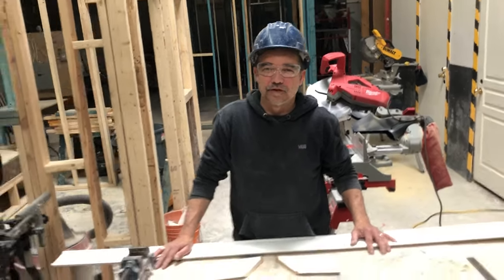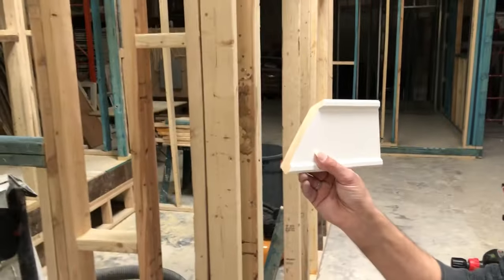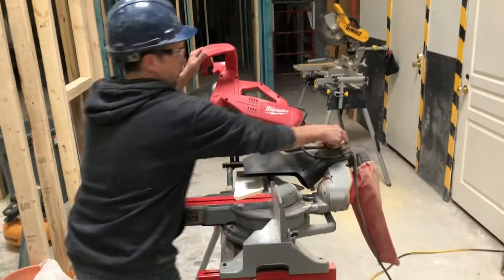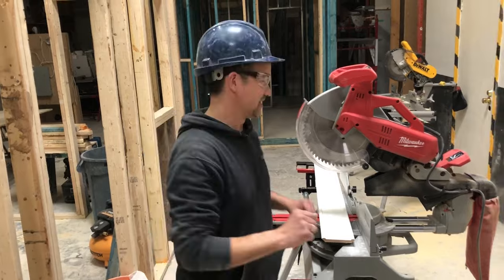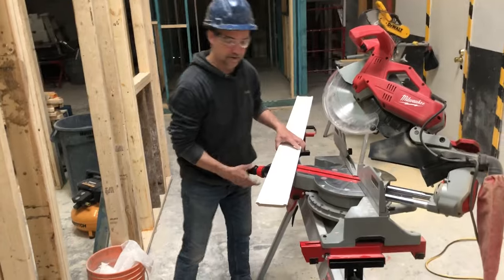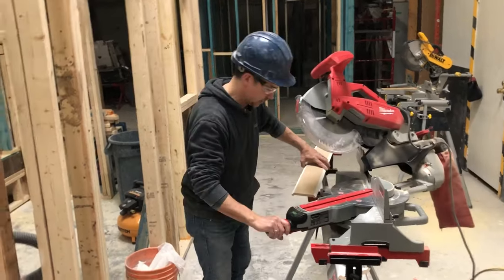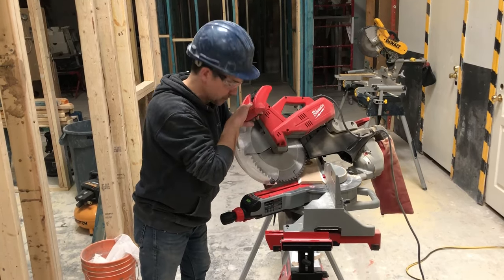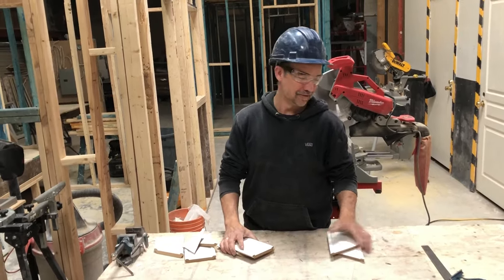How to Cut Crown Moulding (A Quick Tutorial)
A quick and foolproof method on how to cut Crown Moulding.

Hi this is Kevin Morse from York Construction Academy I am here today to show you a quick foolproof method on how to cut crown moulding to minimize frustration. Crown moulding can be one of the most challenging trims to install and there are a couple of different ways to approach it. Now this crown that I have here is a universal MDF crown moulding so it can be turned in any direction.

One of the keys to getting a good inside mitre is to cut the crown on the chop saw in such a way that you're not getting gaps. So the one method that is often employed is, people will attempt to cut it with the crown moulding on the fence like that and cut it at a 45. That's not incorrect that is definitely one option but what you'll find happens is if you have the slightest twist on the crown it will affect your mitres dramatically. So I'm going to show you a quick easy method on how to install the crown moulding flat on the chop saw so that you can maximize your flexibility on the cut. So there are two magic numbers that we like to use in the industry and this is a plus or minus because you'll find that every room that you get into the walls and the ceilings are never quite square.

So the jump-off numbers that you're going to be looking for are approximately thirty to thirty one. Some saws have a preset here that may work for you that's around 33 degrees. And then on the foot of your saw you're going to set that at approximately 35 degrees and lock it in.

The key to this whole procedure is that if you are cutting inside corners to get your inside ninety degree. You want to cut the material with the profile face up. Now I'll demonstrate that.

Now I am simply I'm leaving this bevel and now I'm going to move my saw over to the 35 again approximately 35 degree position this way and flip my crown moulding the other way.

And now just for the sake of being able to see it finished. I'll just cut off couple of small pieces here.

And you'll see that when you bring them together, it creates that 90-degree corner that you're looking for right here. Now for outside corners you simply do the same routine but now you flip the material so that the profile is face down, and with a nice sharp blade you shouldn't have too much tear out on the material when you're cutting the outside corners.

So the same degree here locked in same degree here approximately 35. I'm just gonna switch my saw back to 35 this way. You will potentially have to change this bevel depending on how your walls or your ceilings are behaving so you have to make adjustments accordingly.

And now the end result ends up in a beautiful outside corner. So that's it for crown moulding for today I'm Kevin Morse from York Construction Academy, we hope to see you here, and you can learn all these skills and much more. Bye for now.